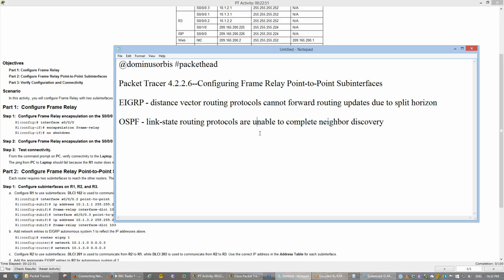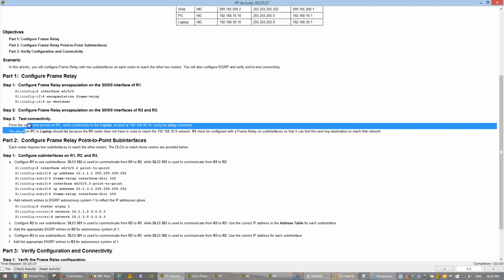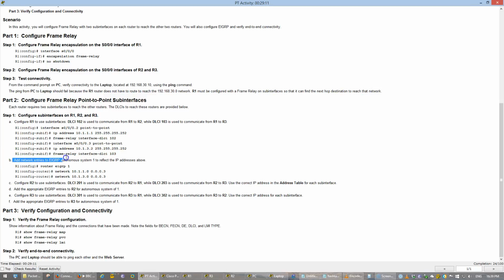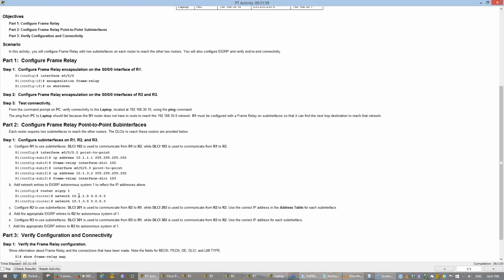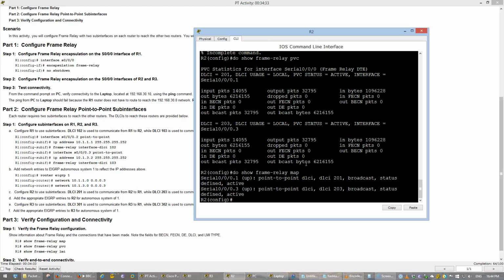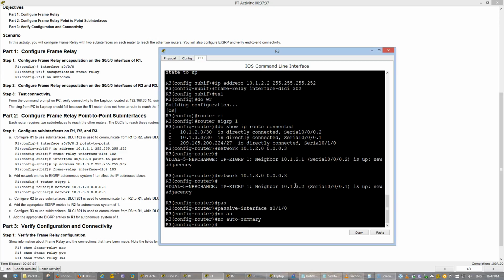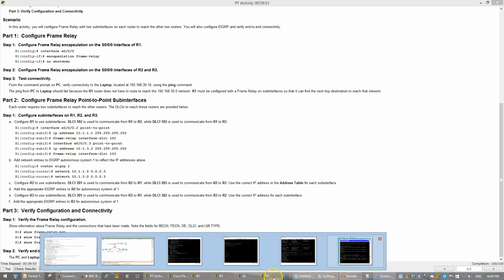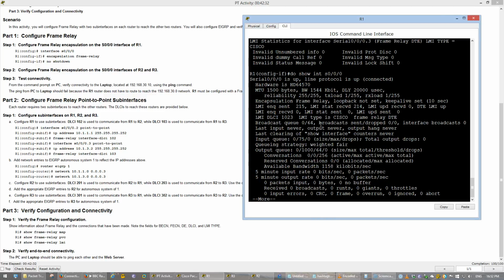Packet Tracer 4.2.2.6--Configuring Frame Relay Point to Point Subinterfaces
In this activity, you will configure Frame Relay with two subinterfaces on each router to reach the other two routers. You will also configure EIGRP and verify end-to-end connectivity.